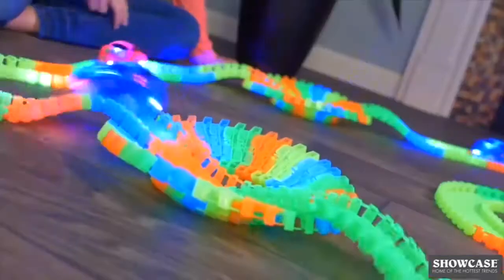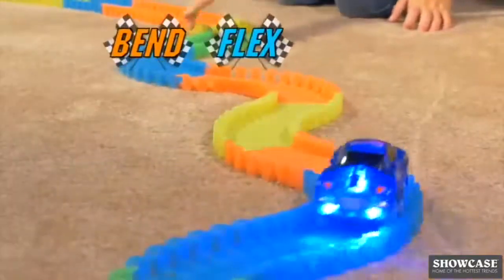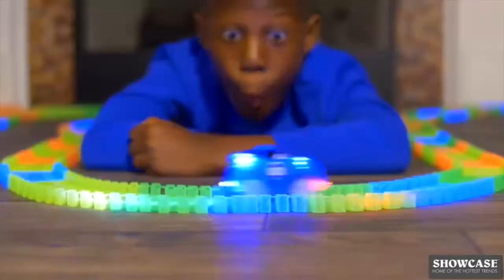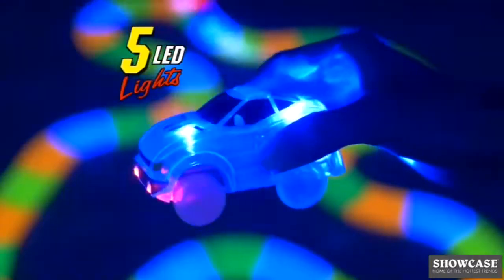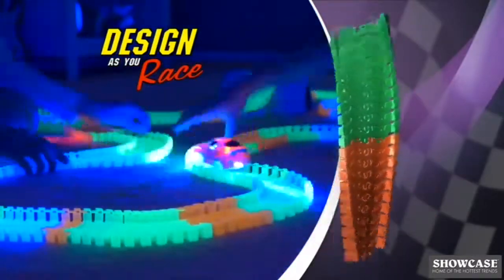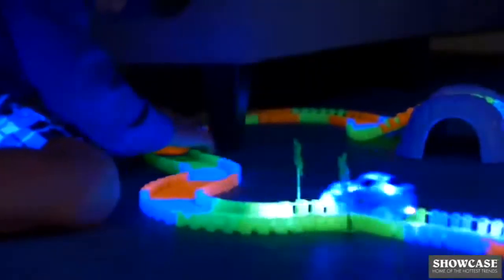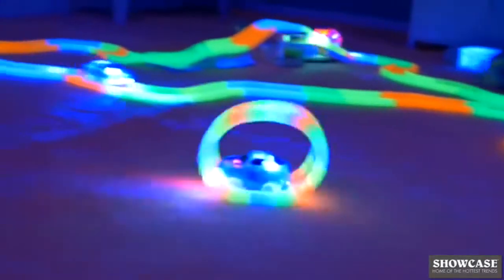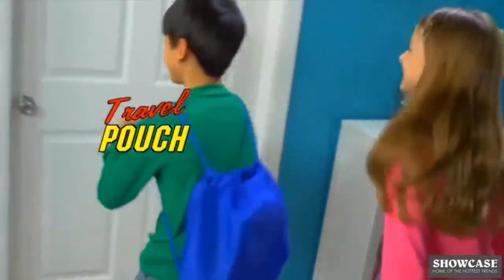發光魔術拼接軌道車